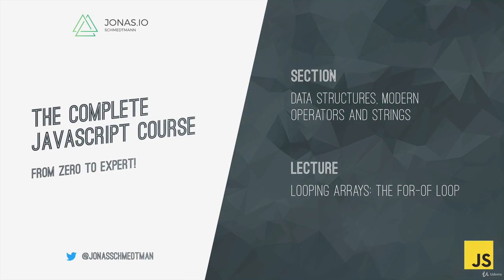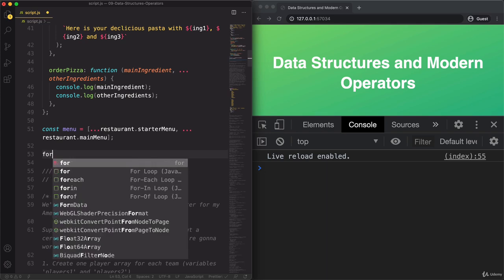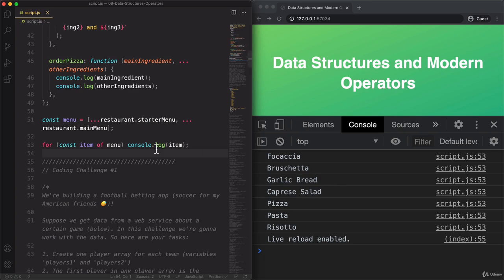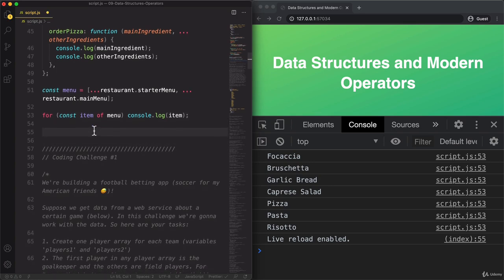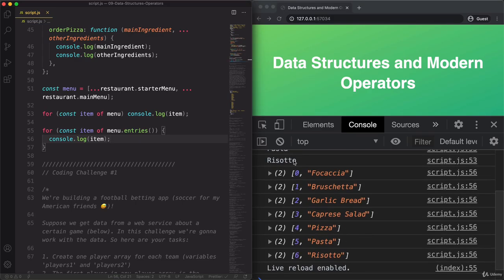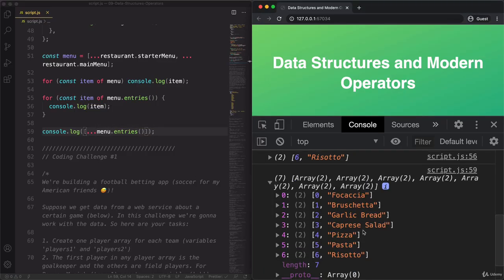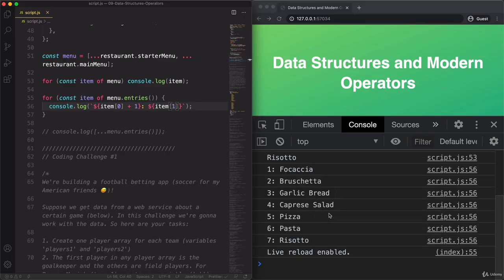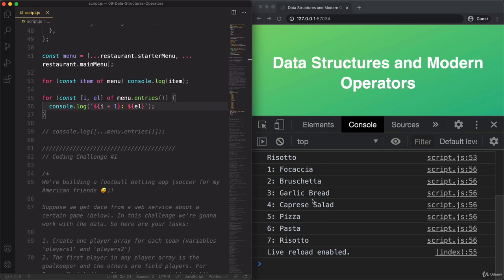110 Looping Arrays The for of Loop720p